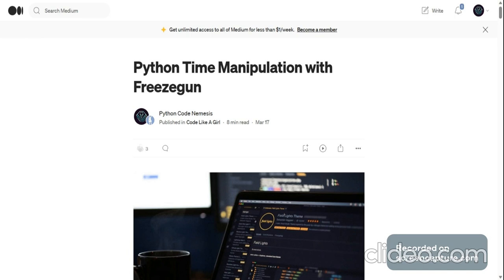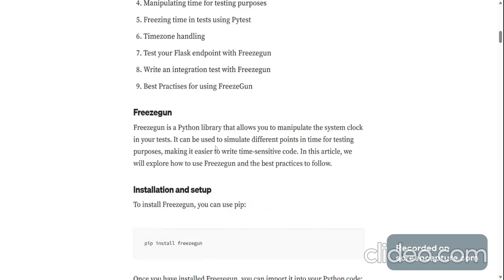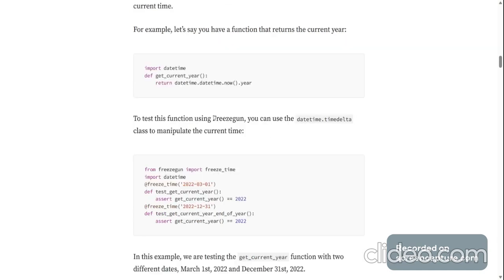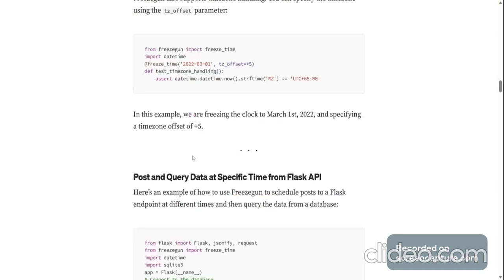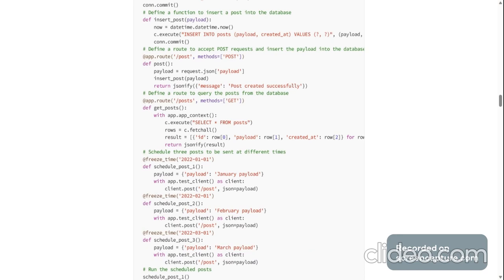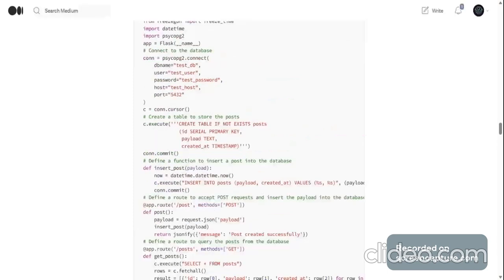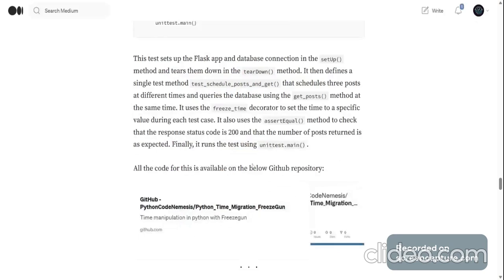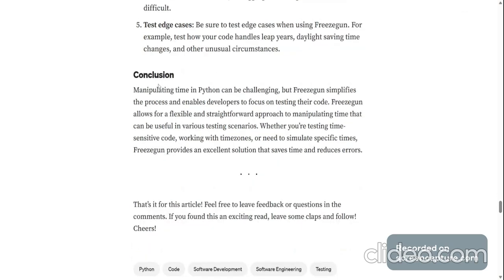FreezeGun Python Testing: Ensuring Time Traveling Accuracy in Your Tests | Python Code Nemesis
In this comprehensive tutorial, we dive into FreezeGun, the ultimate Python library for testing time-dependent code. Time-based testing can be tricky, but with FreezeGun, you can effortlessly simulate and control time to ensure accurate and reliable results in your unit tests. Join us as we demonstrate step-by-step how to freeze and manipulate time, handle timezones, and test time-sensitive code scenarios. Improve your testing suite and avoid frustrating time-related bugs with FreezeGun!